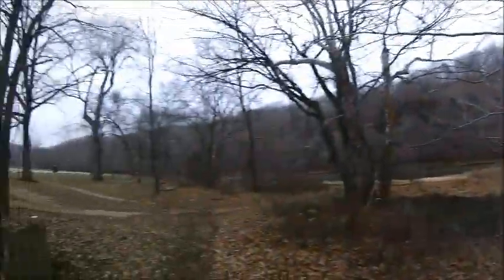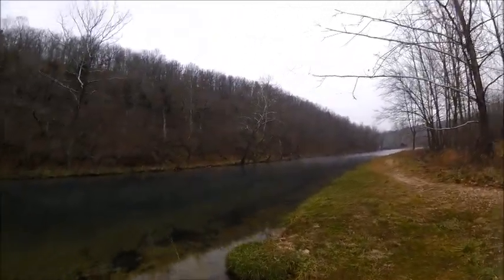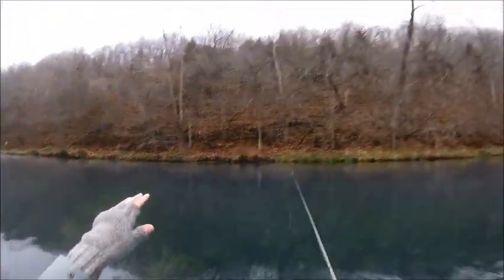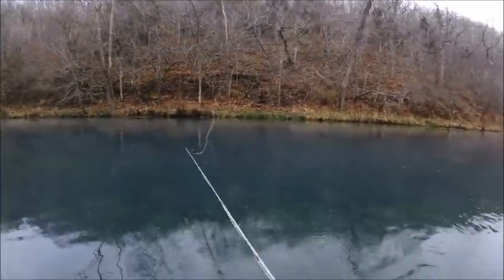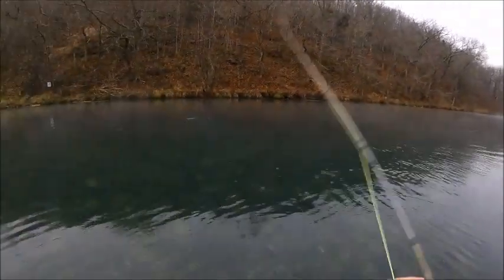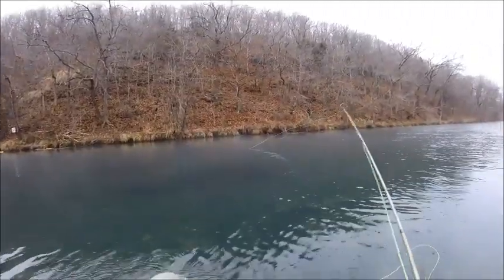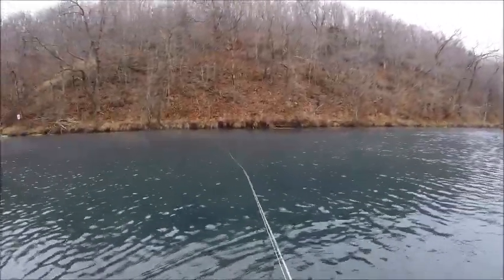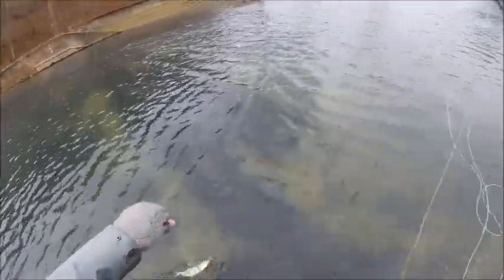Early January 2021-Trout Fishing-Bennet Spring-Zone 1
Bennet Spring State Park in Missouri is a one of a kind place. The beauty of the area and the fishing are second to none. In this video I not only show you how to fish streamers (my own trout candy) but give you some insight and wisdom for landing trout in super clear water. If you have a chance to fish one of the trout parks here in Missouri … you will be pleased. God bless and here is hoping you have an incredible 2021.